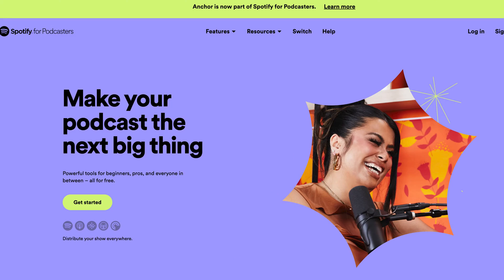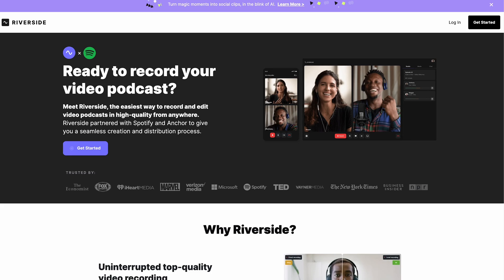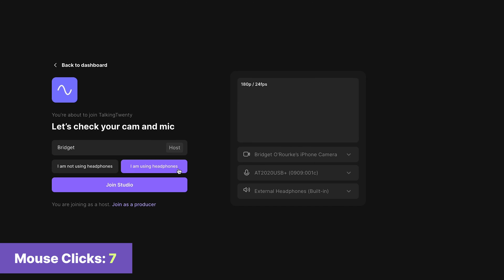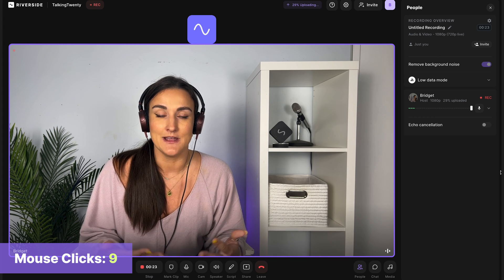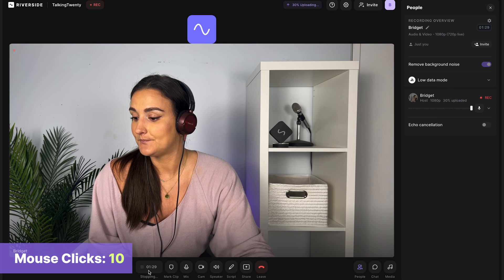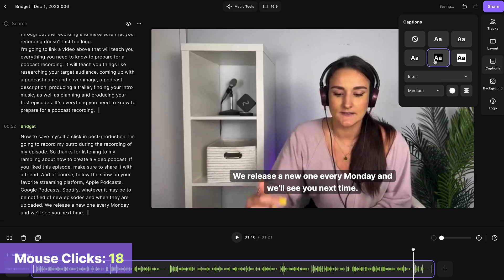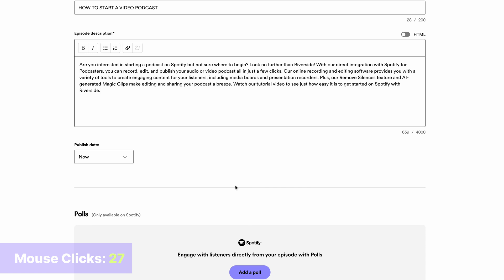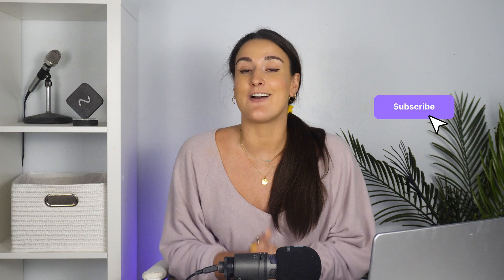How To Start A Podcast On Spotify QUICKLY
Are you interested in starting a podcast on Spotify but not sure where to begin? Look no further than Riverside! With our direct integration with Spotify for Podcasters, you can record, edit, and publish your audio or video podcast all in just a few clicks. Our online recording and editing software provides you with a variety of tools to create engaging content for your listeners. Watch this video to see just how easy it is to get started on Spotify with Riverside.

0:00 - Introduction
1:09 - Riverside.fm walkthrough
1:54 - Recording a video podcast
3:50 - Editing a video podcast
5:28 - Uploading to Spotify For Podcasters